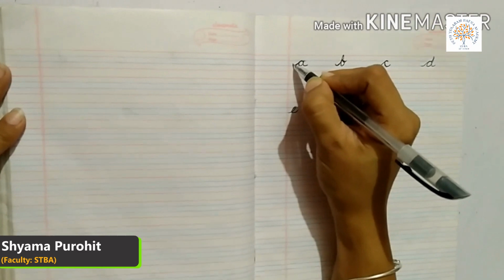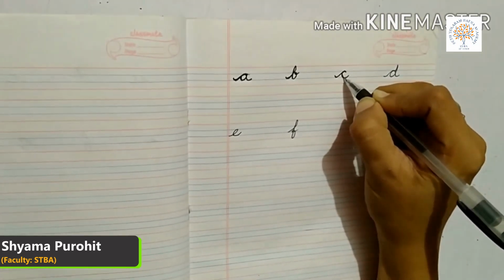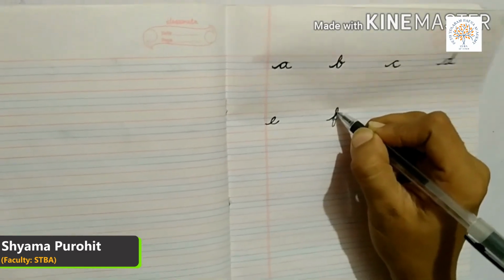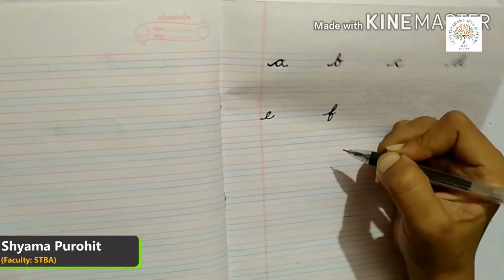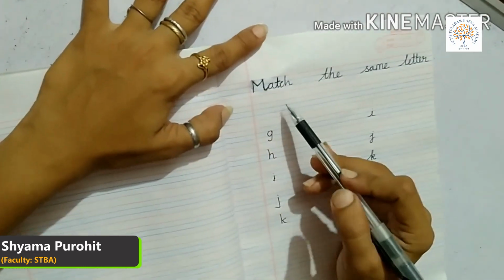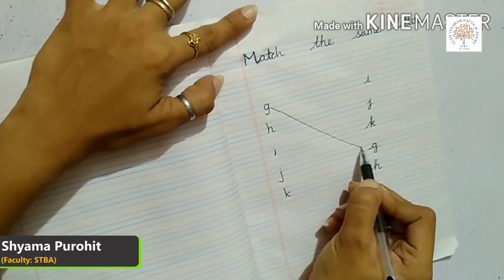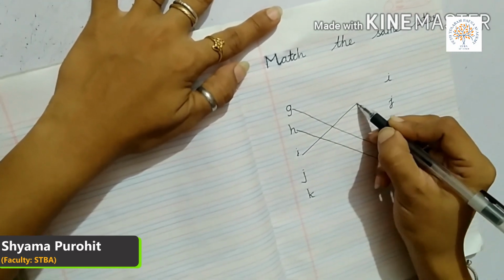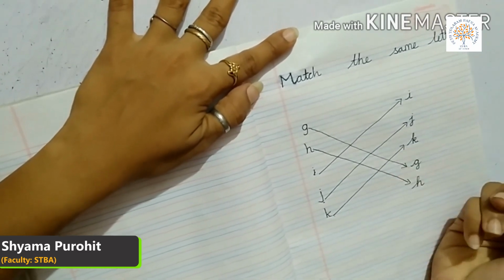STAB Online Class LKG Subject : English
STAB Online Class LKG
Subject :  English
Teacher : -Shyama Purohit
Copyright @ Seth Tolaram Bafna Academy , Bikaner